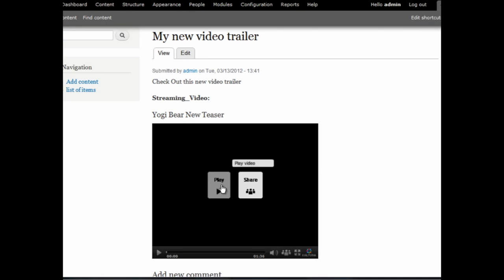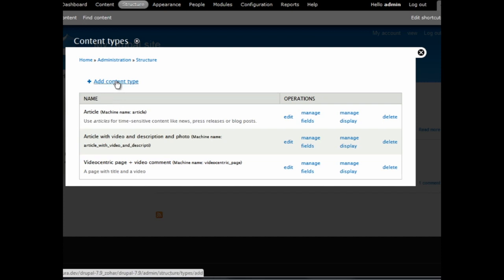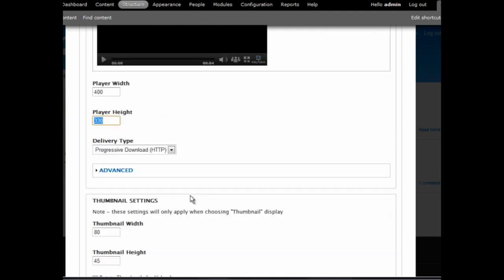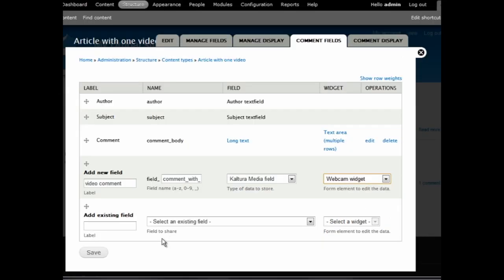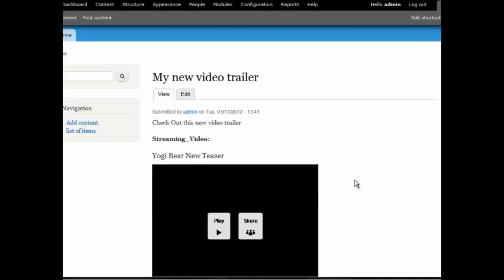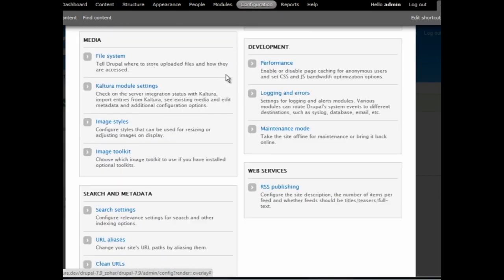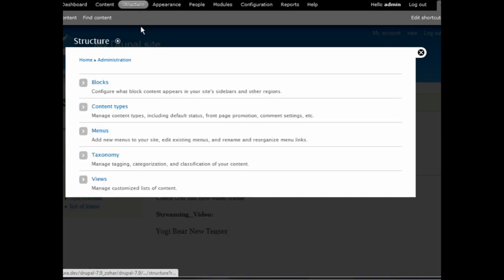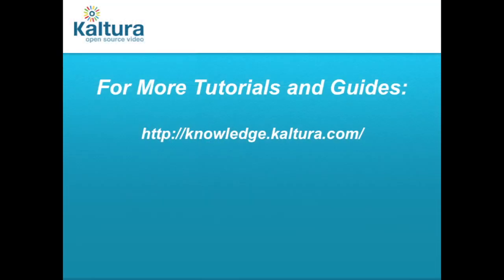Kaltura Video Module for Drupal 7 | Video Tutorial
Learn how to add powerful video capabilities to your Drupal site using the Kaltura Video Module for Drupal 7 and the Kaltura Online Video Platform. You can upload media from desktop, record from the webcam, import from the web, or capture from mobile devices. For more information please visit the demo

-Your content delivered to any device, anywhere, anytime. Full support for online media across devices, including mobile devices and connected TVs, all browsers and operating systems.
Harvard University, NYU, UPenn, Ikea, Texas Instruments and others. View our customers »